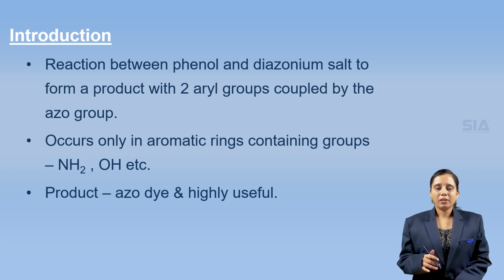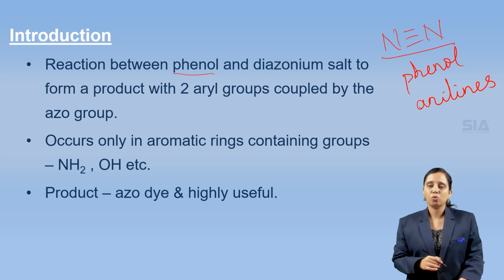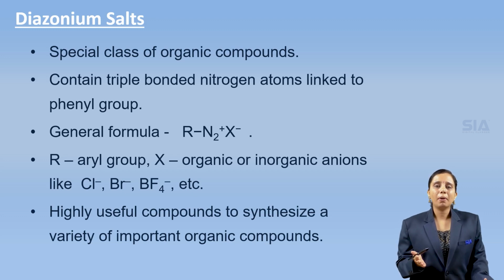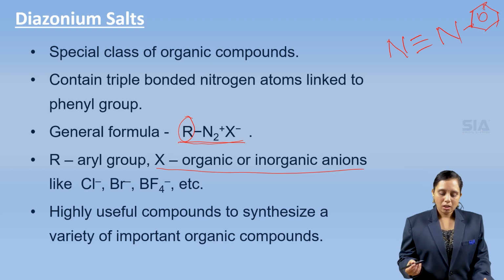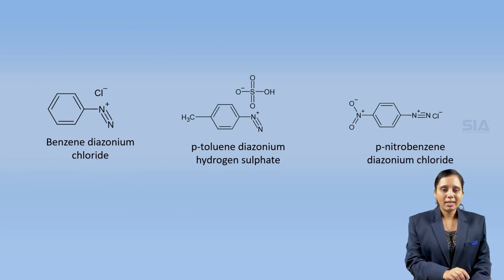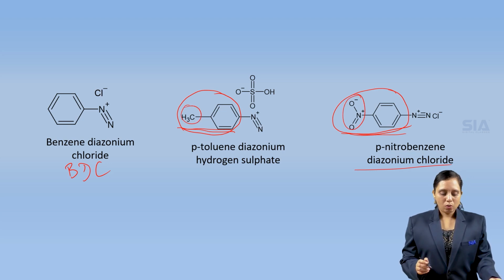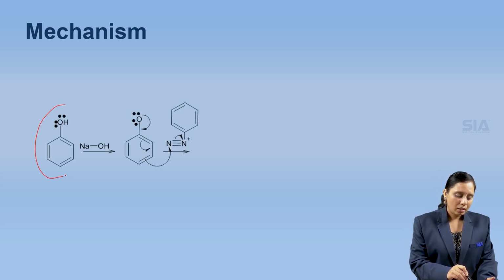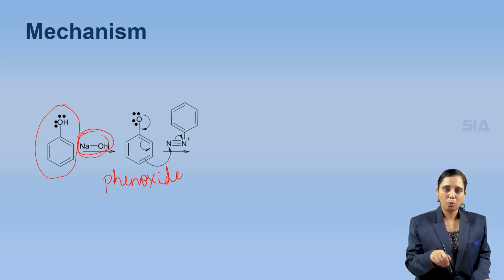Azocoupling Reaction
Learn about the Azocoupling Reaction in this informative video. Discover the basics of this chemistry process and how it can be applied in research and experiments.